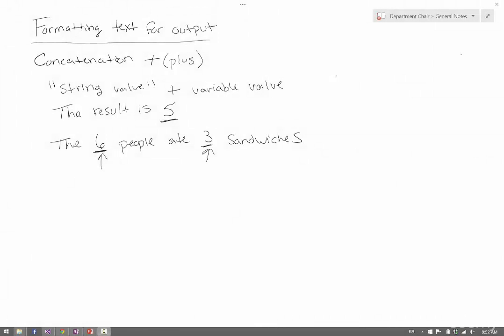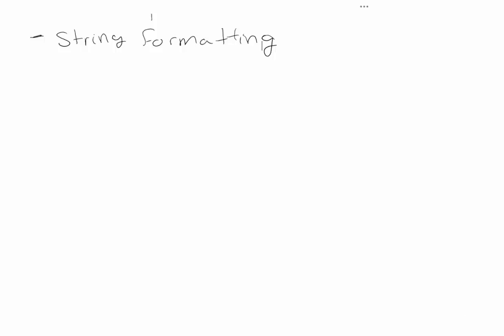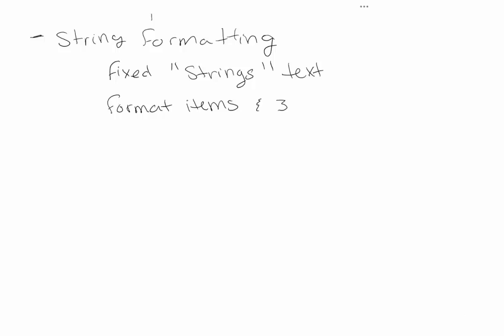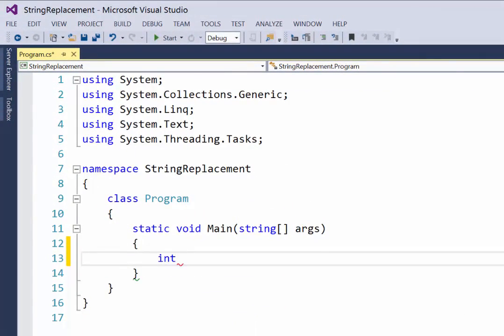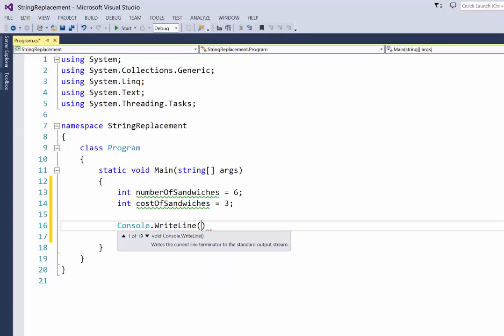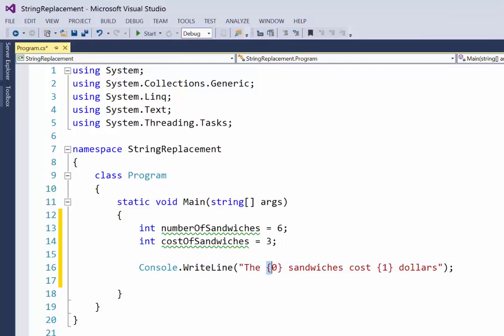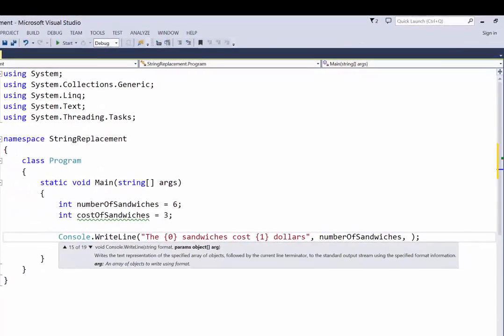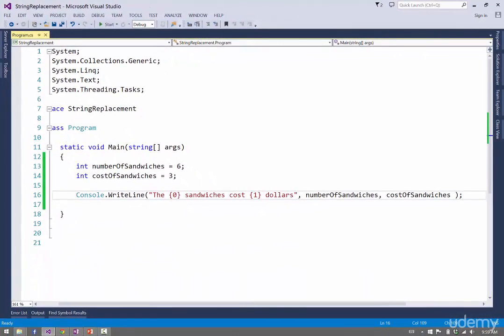21 Variables and Strings - Formatting text for Output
21 Variables and Strings -  Formatting text for Output